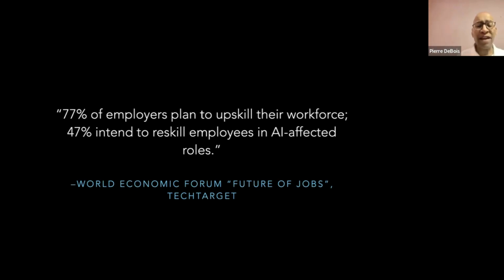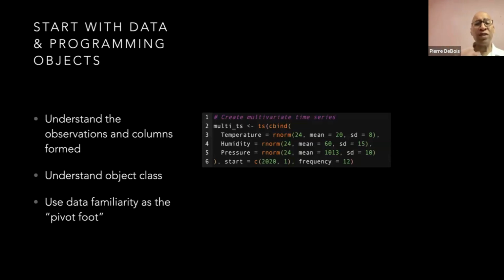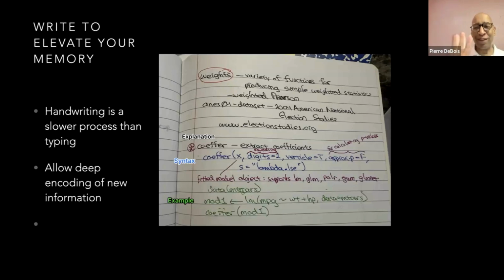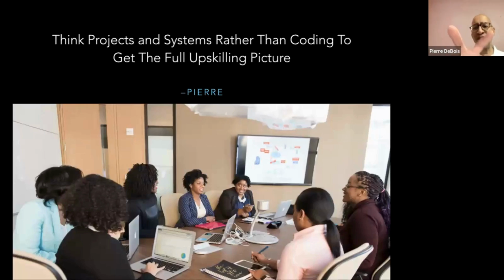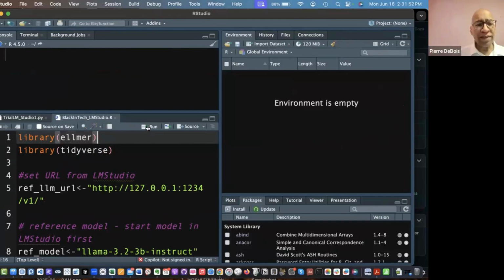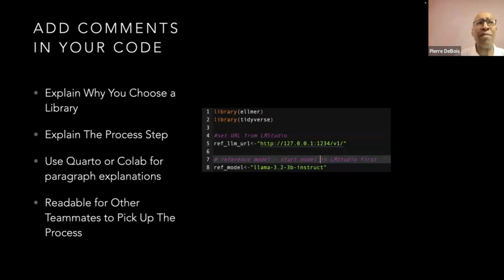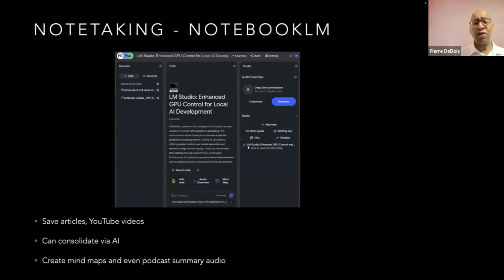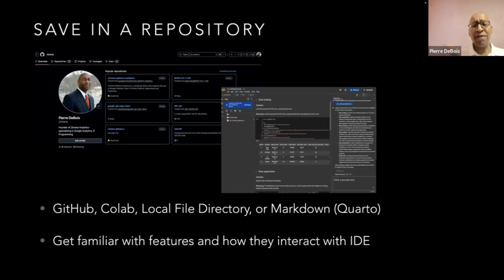PierreDeBois_BIDWeek2025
Pierre DeBois, MBA and Founder/CEO of Zimana Analytics, broke down practical strategies for integrating AI into data workflows. He shared how to enhance analytical capabilities and stay competitive in today's AI-driven landscape.